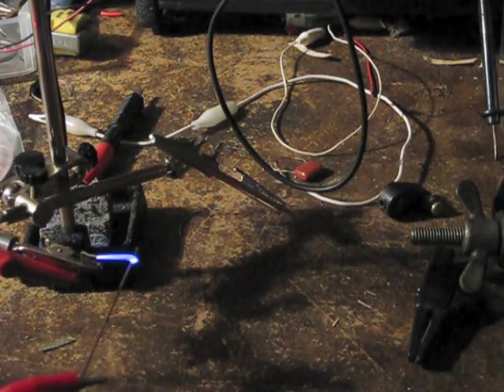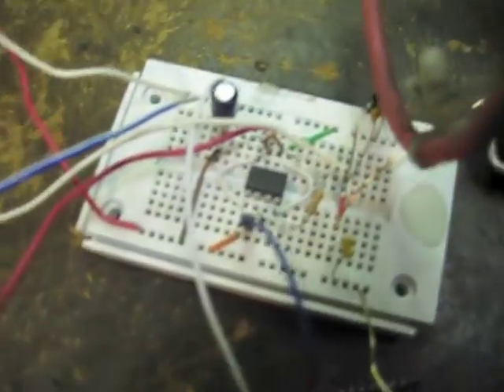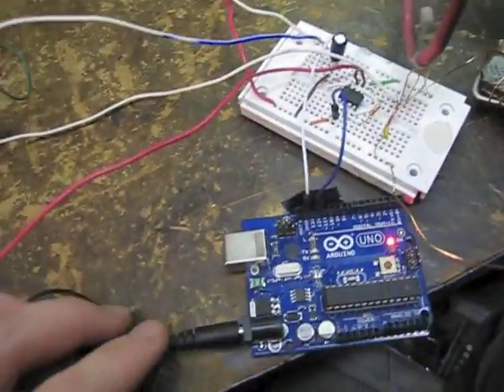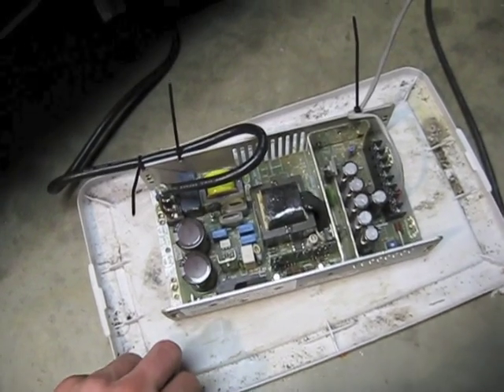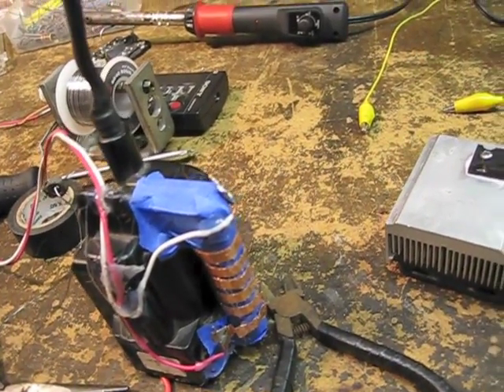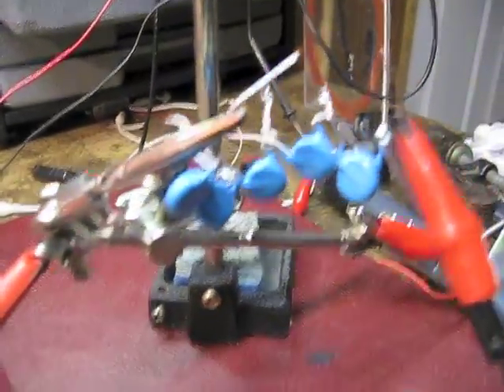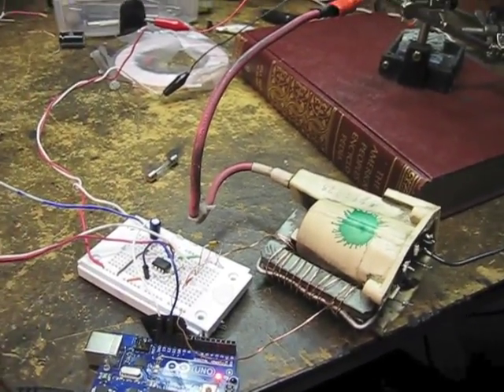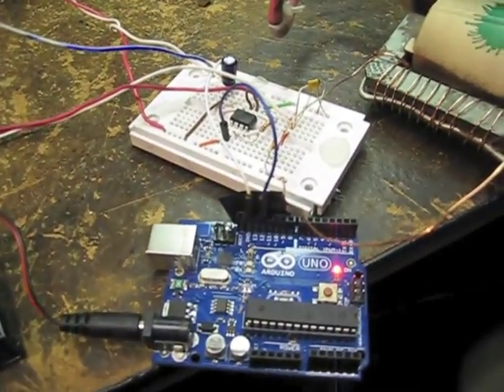How To Create High Voltage (TV Flyback Driver)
Few clips of my Arduino flyback transformer driver and an explanation along with a few tips and warnings .

Voltage:
I did not have the proper tools to measure the voltage, and did not want to do the math. However, judging by how many HV capacitors I needed to put between the HV outputs until they would stop burning out, the MINIMUM voltage on the output should be around 32,000 Volts.

Make sure to experiment with capacitors, code, and the number of wire turns (and gauge) on the flyback transformer. . Don't rely to the tutorial completely-- you wont learn!!